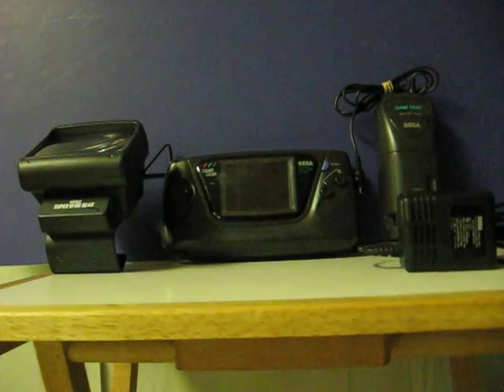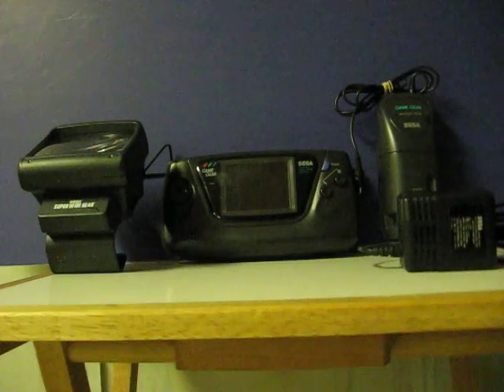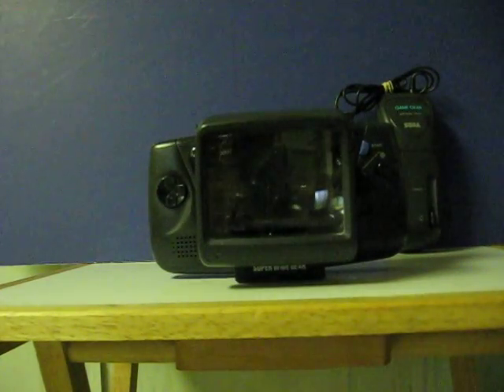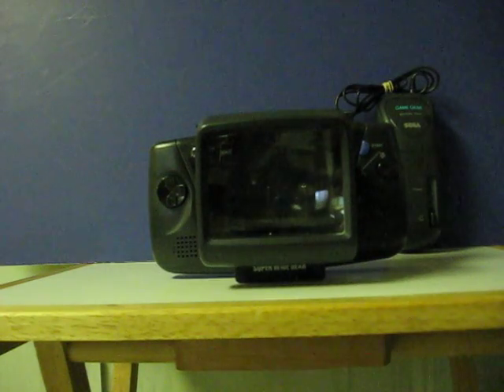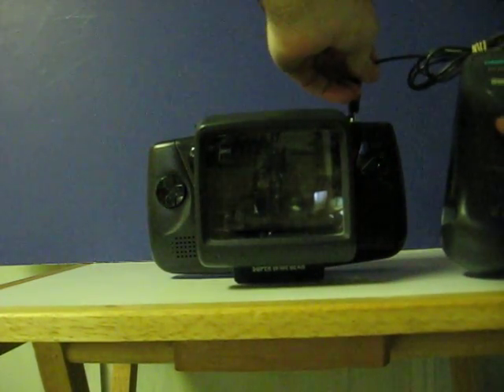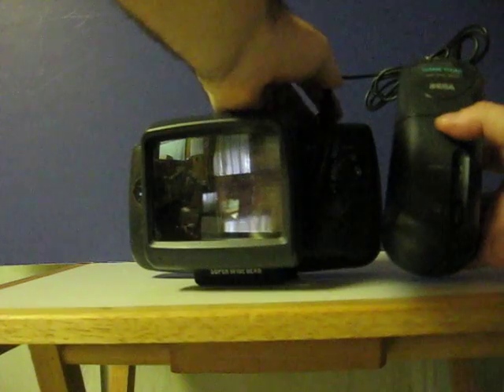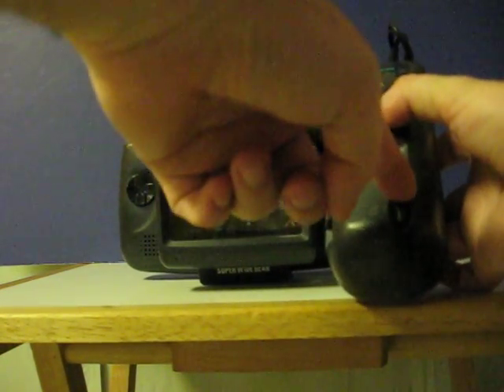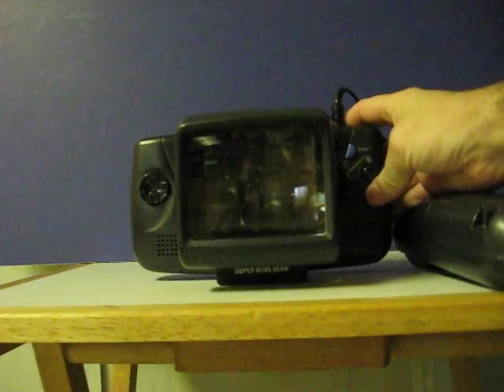eBay Item Demo - Sega Game Gear with Battery Pack and Screen Magnifier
Demonstration video for a Sega Game Gear bundle going up for sale on eBay.  Package will be including the rechargeable battery pack, AC adapter, and Super Wide Gear screen magnifier